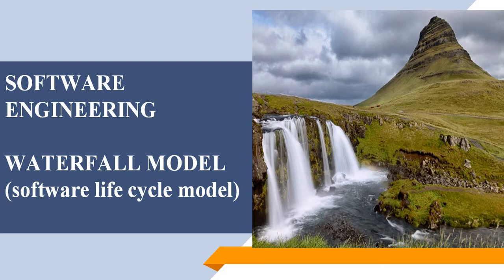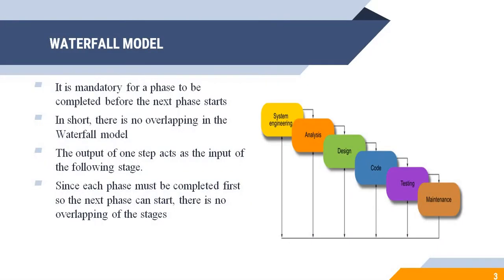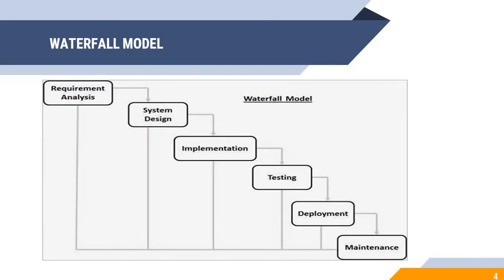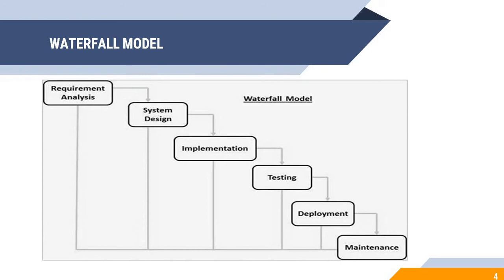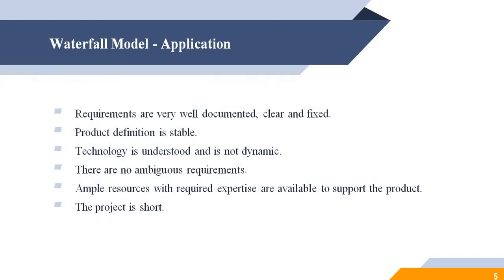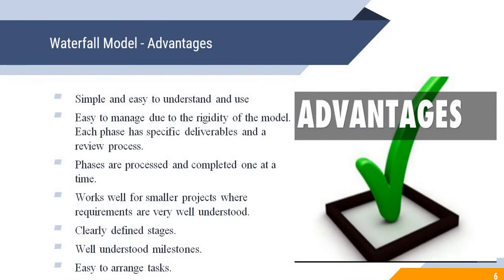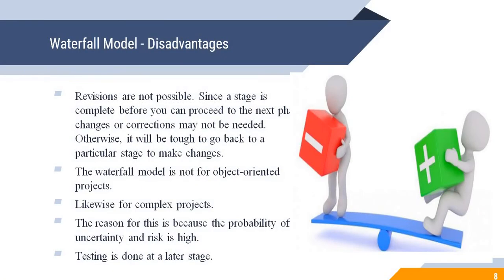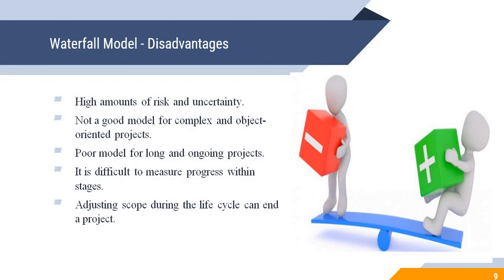Waterfall model in software life cycle model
This video I have discussed about Waterfall model its advantages, disadvantages and applications.